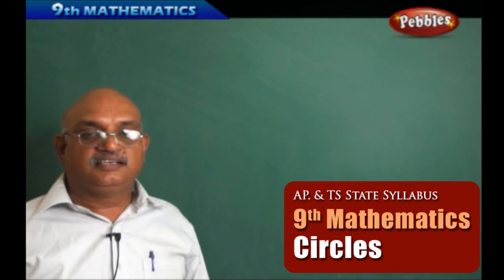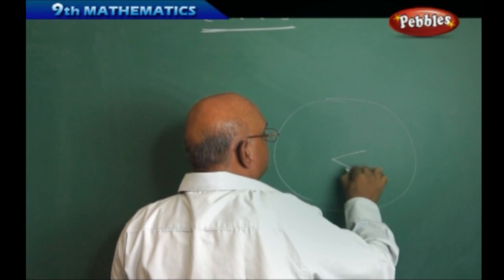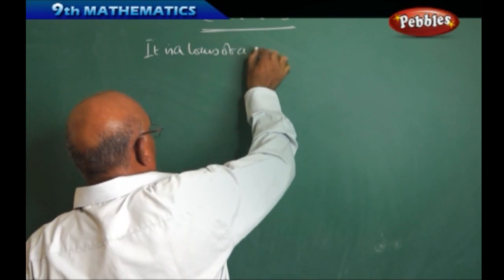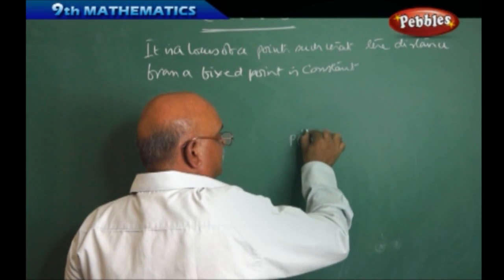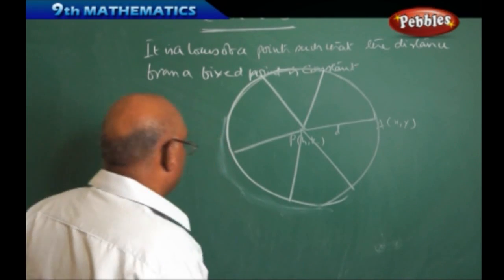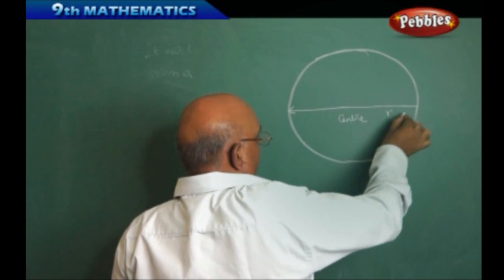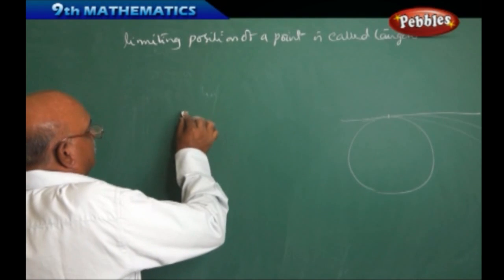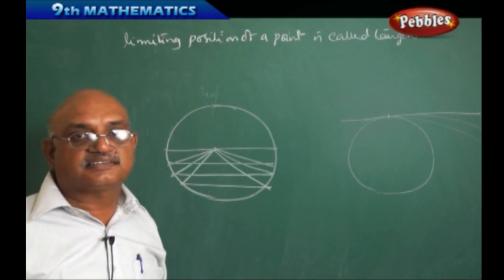Circles - Class 9th State Board Syllabus Mathematics